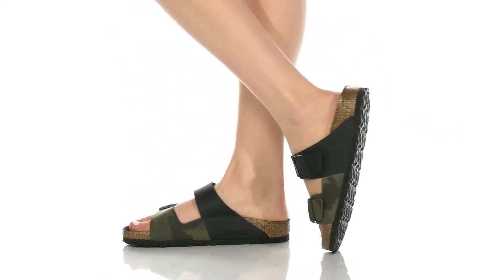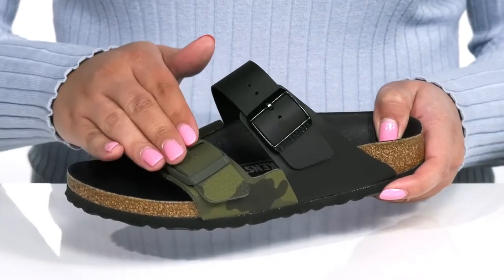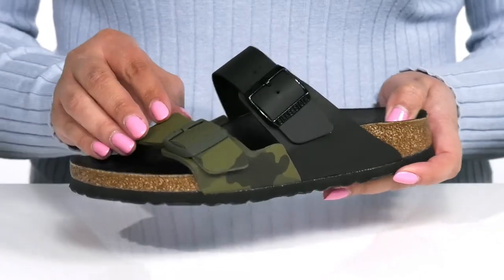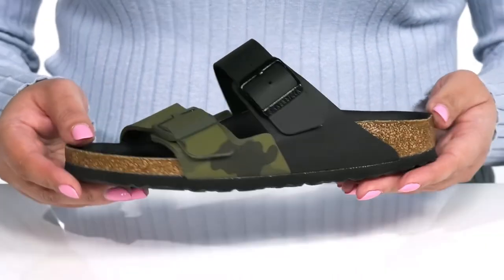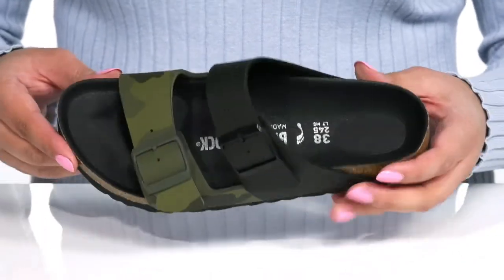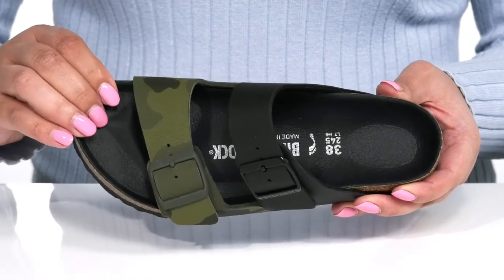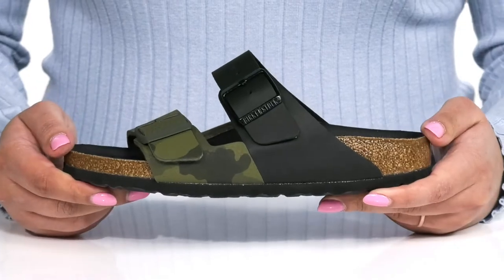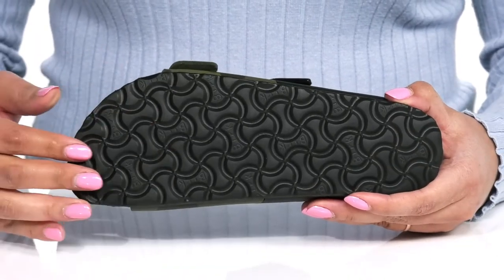Birkenstock Arizona Desert Soil Split SKU: 9612473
Walk in comfort wearing this Birkenstock&reg; Arizona Desert Soil Split sandals.
Synthetic upper.
Textile lining.
Synthetic insole.
Slip-on closure.
Raised round-toe design.
Adjustable belt straps.
Synthetic outsole.
Made in Germany.

Product measurements were taken using size EU 38 (US Women's 7-7.5), width Narrow. Please note that measurements may vary by size.